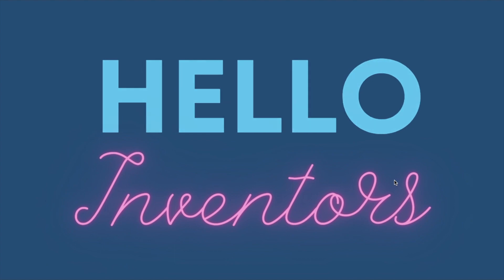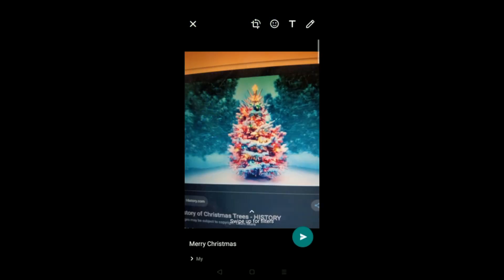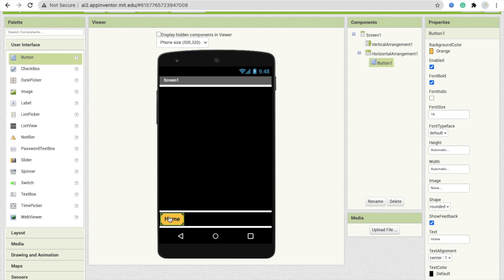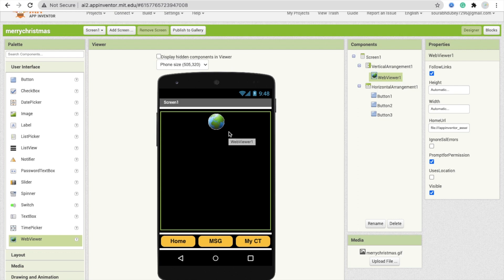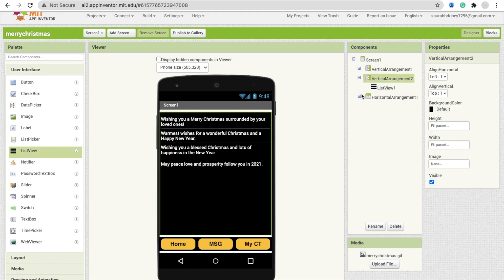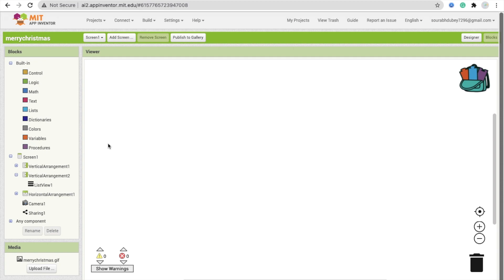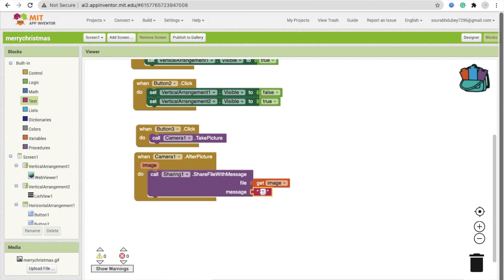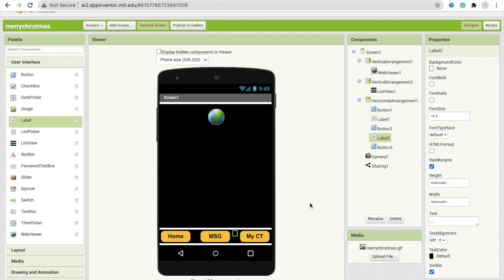How to Make Christmas Android App using MIT App Inventor 2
How to Make Christmas Android App using MIT App Inventor 2 with Bloopers
Webviewer link-: file:///appinventor_asset/merrychristmas.gif
Features of this app-:
You can share Christmas wishes with this
Home page Christmas Tree on your phone
Intro -: 0:16
Design-: 2:05
Wishes in List -:  4:37
My CT-: 6:57
Bloopers-: 10:53

christmas android app mit app inventor 2 error codes
christmas android app mit app inventor 2 not working
christmas android app mit app inventor 2 not opening
christmas android app mit app inventor 2 windows 10
christmas apps android
christmas light android app
christmas theme android app
christmas countdown android app
christmas season android app
christmas photo app android
manage christmas app android
christmas list app android
christmas fm app android
christmas hat app android
christmas android app android
night before christmas app android
christmas android app example
christmas android app editor
christmas android app examples
android app days till christmas
christmas dance app for android
christmas music app android
merry christmas hd wallpaper android app
christmas gift list android app
christmas stickers app for android
christmas shopping app for android
christmas songs app android
christmas photo app android free
christmas cards app for android
christmas frames app android
free christmas app android
father christmas app for android
hallmark christmas app for android
android christmas card app
christmas card list app android
christmas cards photo app android
android live christmas wallpaper app
christmas radio app android
ringtones app christmas android
android app christmas tree
android app countdown to christmas
the best christmas tree app for android
christmas photo frame app android
christmas android app youtube
christmas android app yapma
charlie brown christmas app for android
christmas live wallpaper android app
christmas apps for android
christmas card apps android
free christmas apps android
christmas game apps android